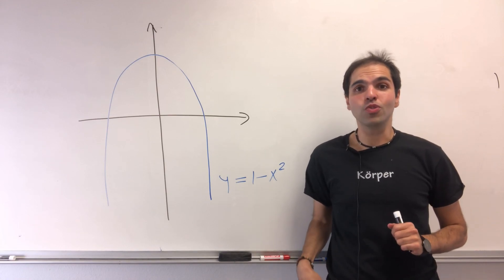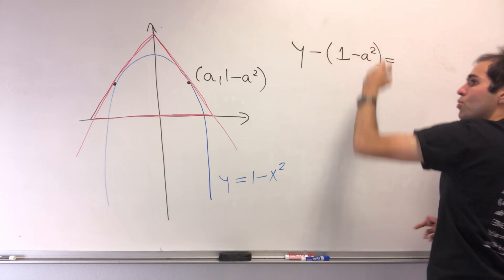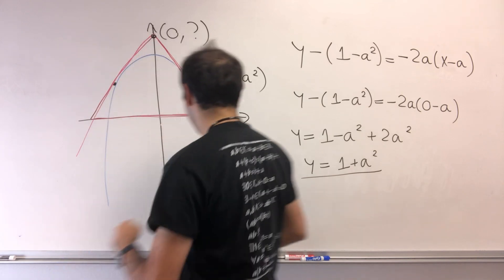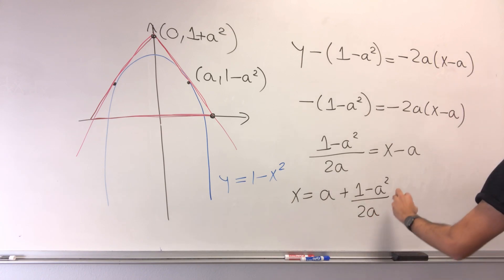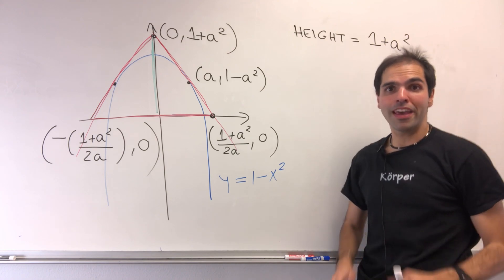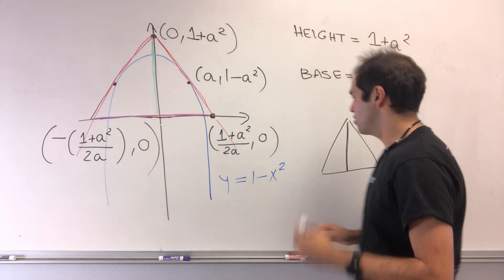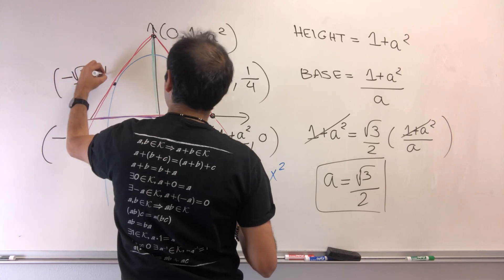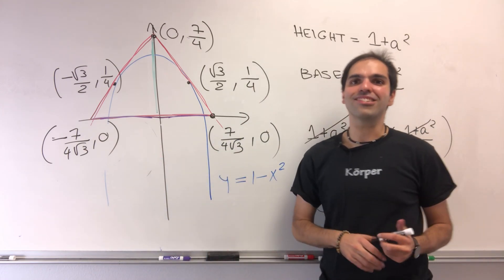equilateral triangle on a parabola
equilateral triangle on a parabola. Find two points on the parabola y = 1-x^2 such that the triangle formed by the x axis and going through those points is equilateral. It is a nice problem that combines calculus and geometry, more specifically tangent lines, intercepts, distances, and inscribed triangles. This was inspired by a instagram post by UC Irvine math.